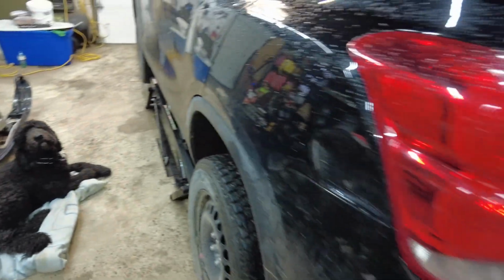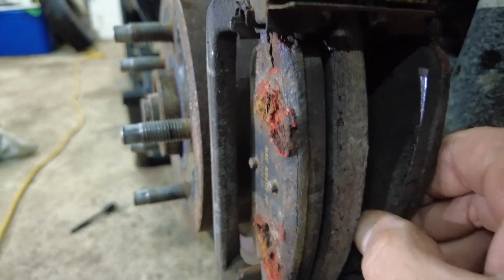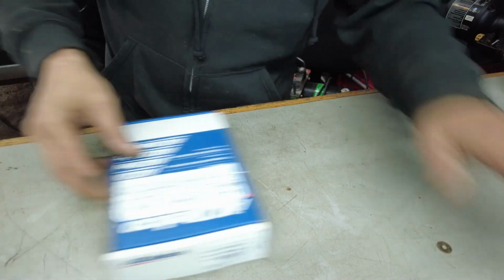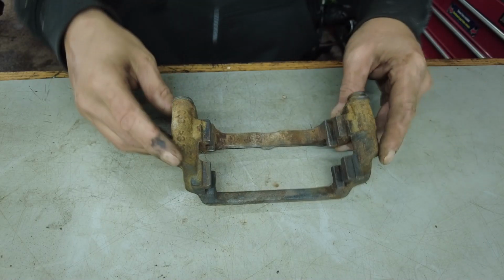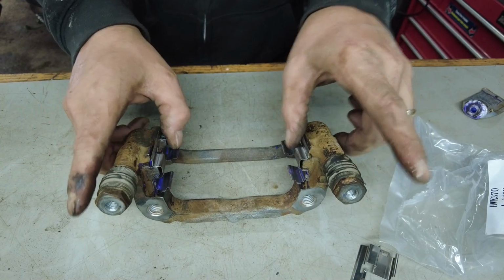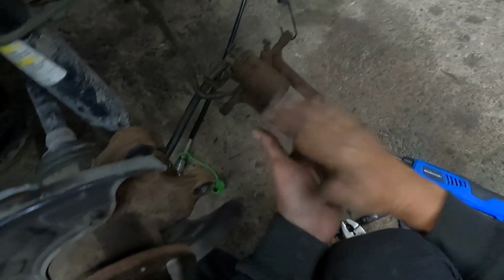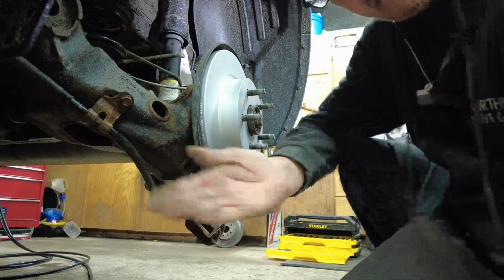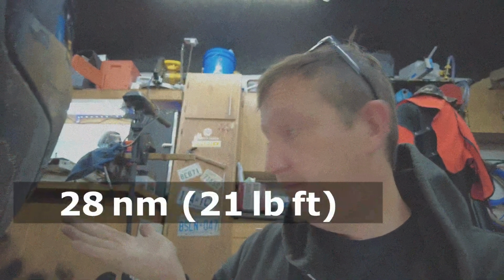"Surprisingly Simple: How to Change Your Trax or Encore's Brakes!"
🔧 In this video, we're tackling a 2017 Chevrolet Trax rear brake pads and rotors replacement! Join me as I walk you through the entire process, from removing the rotor, pads, and caliper bracket to cleaning and lubing the slide pins. 🚗💨

🛠️ I'll also show you how to disassemble the caliper bracket, share the torque specs for the bolts, and highlight the crucial areas to clean before reassembling everything. Also, one of the most important aspects of the repair, compressing the caliper to get it back on! Don't miss out on these essential tips for maintaining your vehicle's braking system! 🔧👍